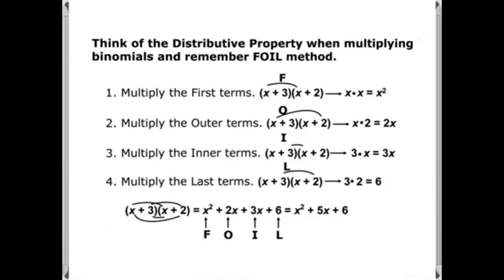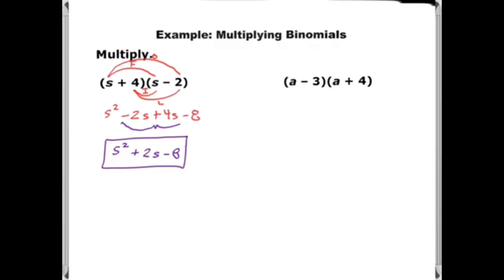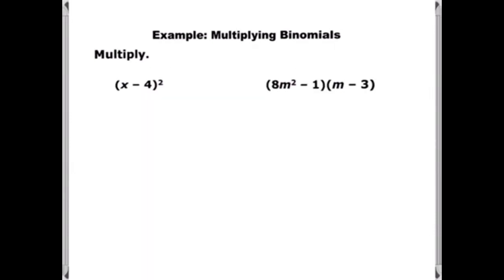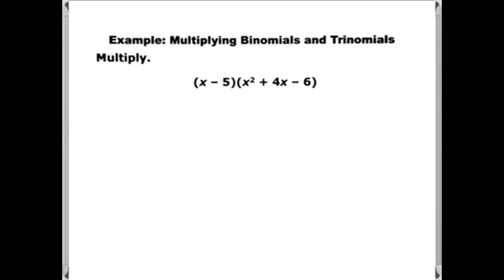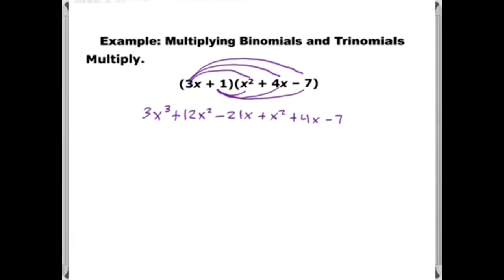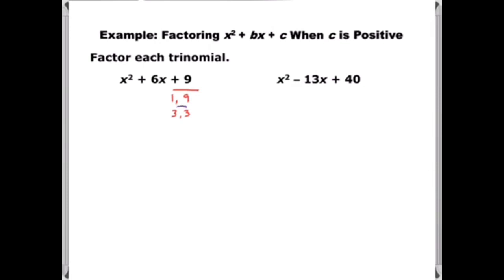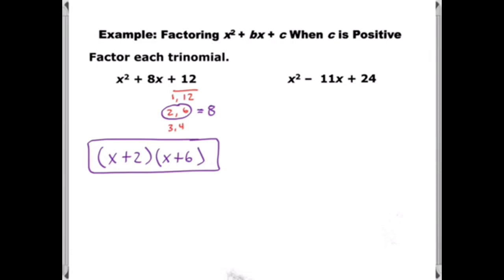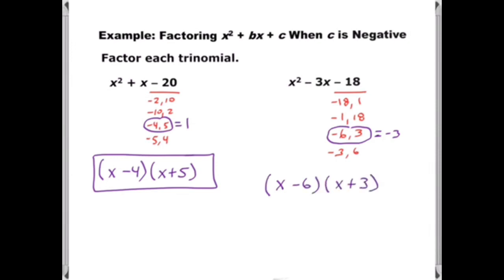8.3-8.4 Lesson Video - Multiplying Binomials (FOIL)